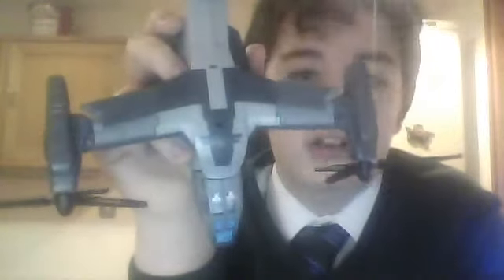incinerator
ABSOLUTELY AWESO M VC-22 OSPREY CHOPPA. ALL HAAIL HASBRO.